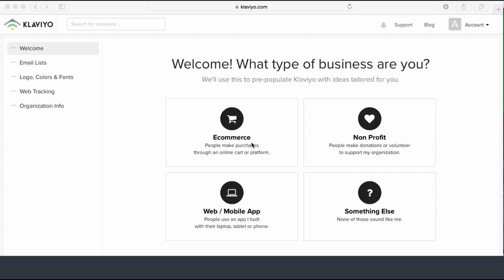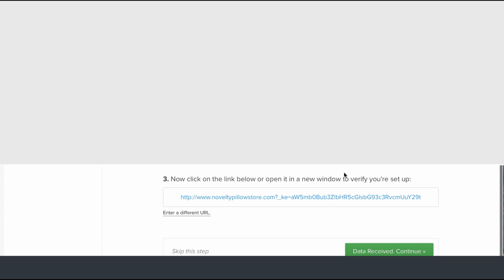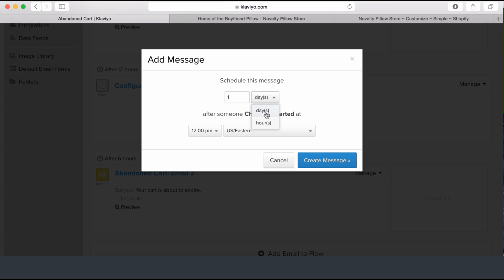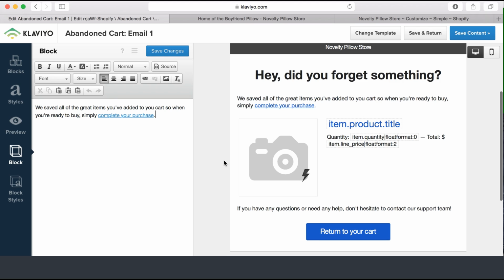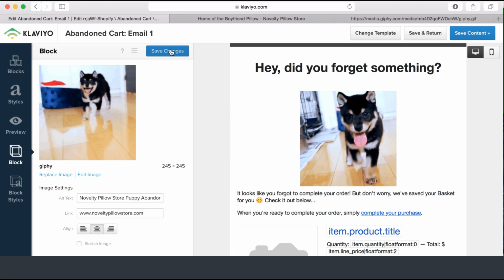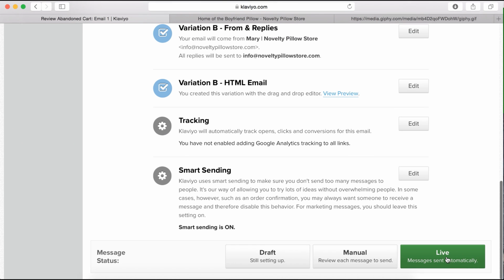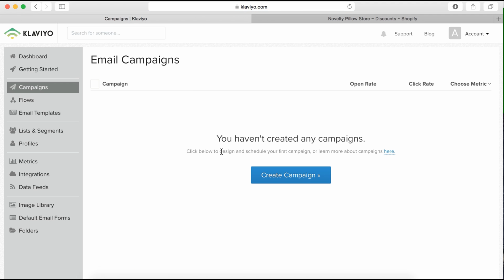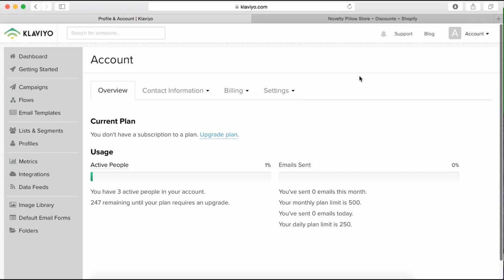Klaviyo For Shopify | Klaviyo Email Marketing | Dropshipping with Shopify Tutorial Part 47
Klaviyo For Shopify - Klaviyo turns your shopify store into a powerful money maker by sending targeted emails.  I will review Klaviyo Flows sometimes called drip campaigns, email sequences, automated emails or automated sequences.
Flows are automated emails that are triggered by customers actions or lack of action on your Shopify Store. Flows are powerful tools that generate revenue.  Klaviyo has tested Flows that earn with a minimum of set up.
Klaviyo's strength is that it fully integrates with Shopify to give you granular customer behavior data.  With this data you can build highly targeted emails that customers will love to receive.
BTW, you can also send email blasts or campaigns too. But once you use Klaviyo you will see the value of more focused emails over a shotgun approach.

Did you enjoy the content in these videos? If so, you can get the Full Course on Udemy for £10 Today, ONLY through this

Part 47: Setting up Email Flows with Klaviyo